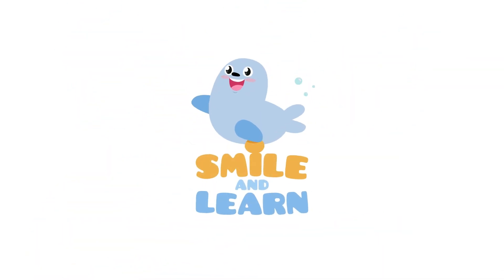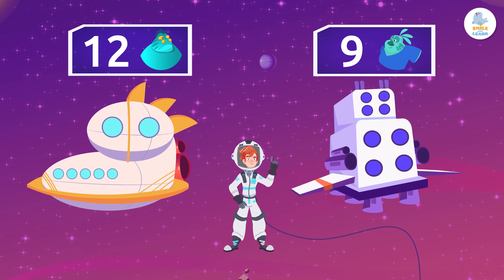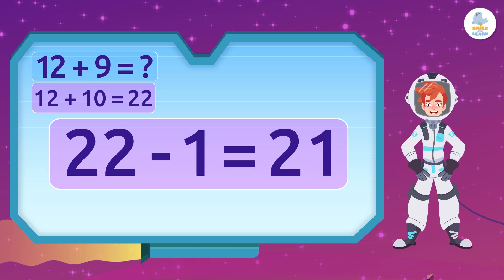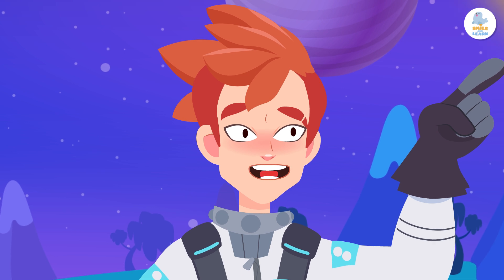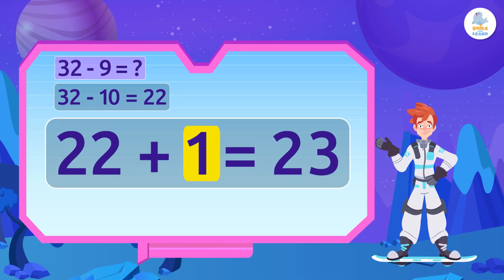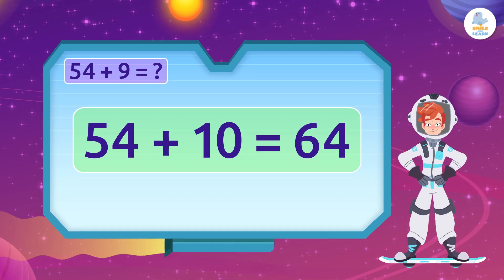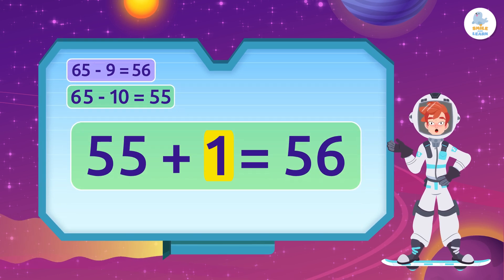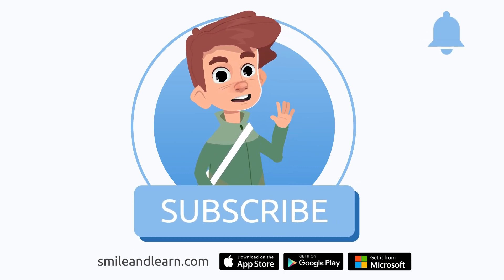Adding and Subtracting 9 🤔 MENTAL MATH for Kids 🚀 Episode 4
Educational video for kids that talks about how to mentally add and subtract 9 in a quick and easy way.

When we need to add or subtract 9 to a two-digit number, instead of doing it longhand, which can take more time, we can use a very simple trick.

For example, let's add 9 plus 12. To do this, the first thing we are going to do is add 10 to 12, which gives us 22. Then, we simply subtract 1, and we get 21 in total!

This video is a very useful and interesting resource for children. This trick makes mental math easier and helps you to get the result faster. It is an excellent video for elementary school.